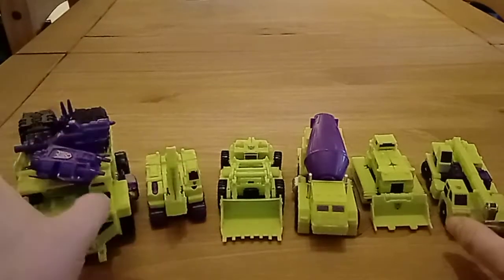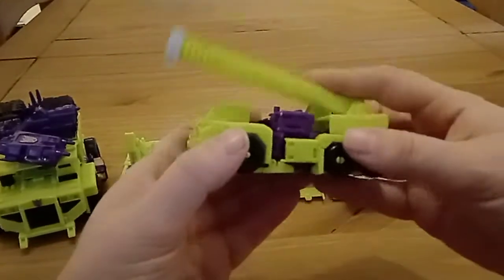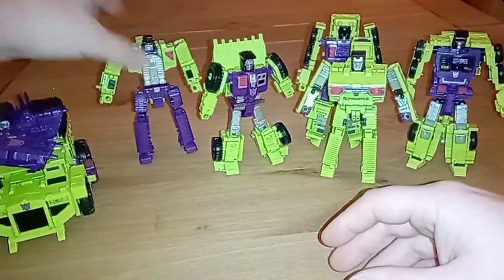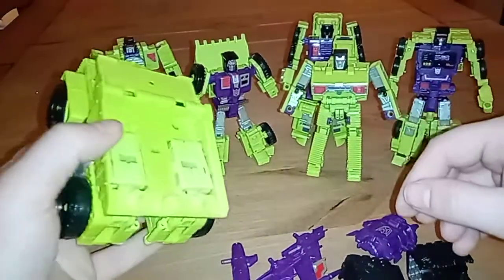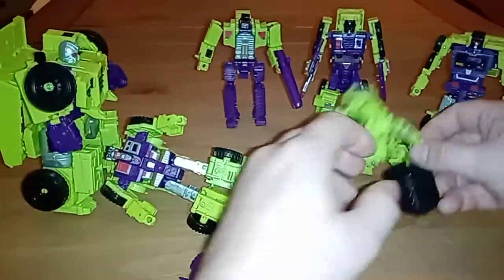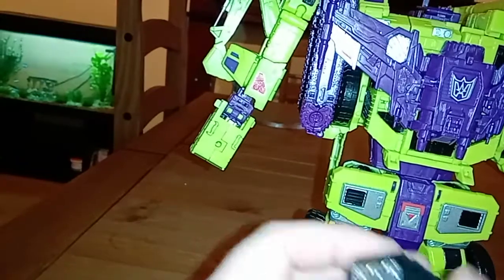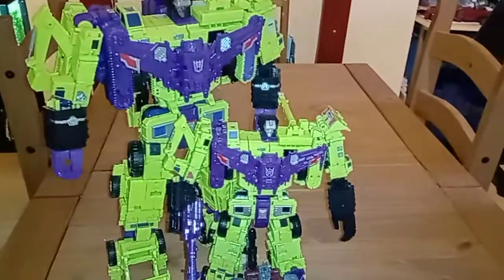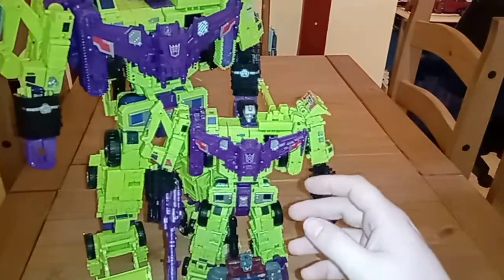Vid 476 Taikongzhans Cool Become Brave Kubian (KO Small CW Devastator)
As a post Birthday celebration, I'm gonna review this... except I've already reviewed it before so I don't have to bother in my actual birthday.